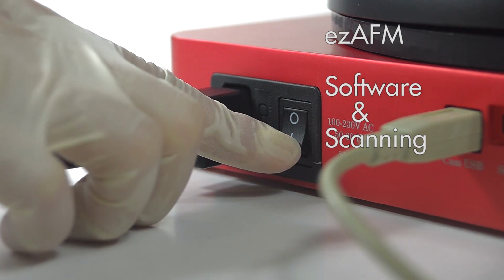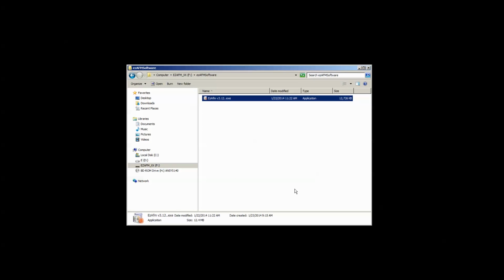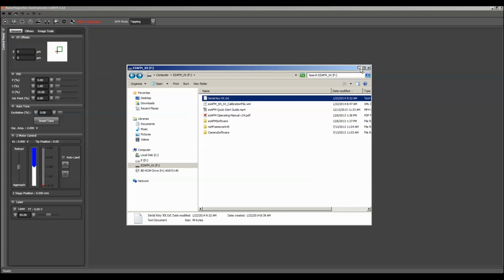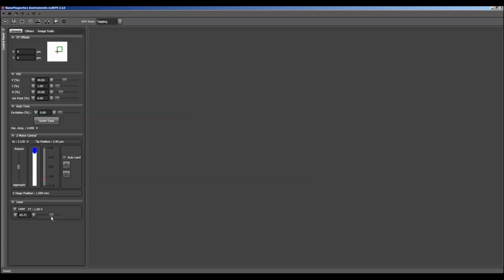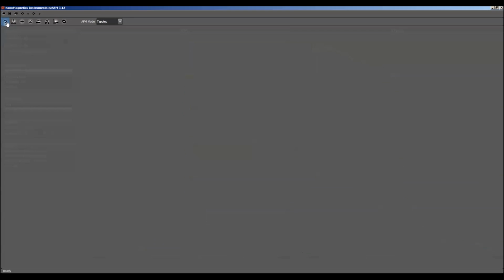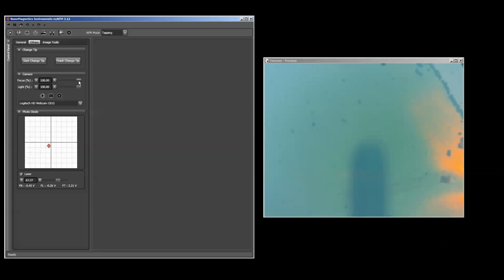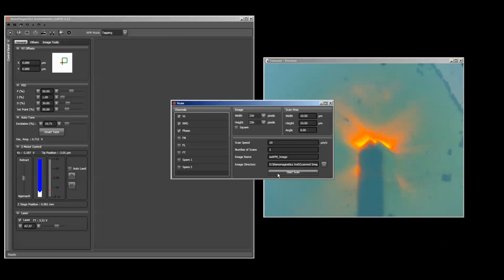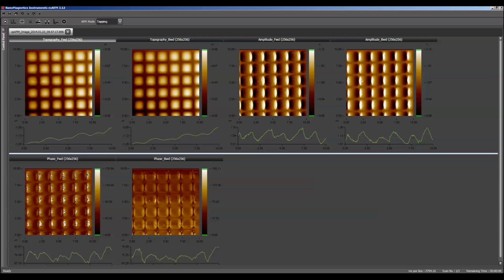ezAFM Quick Start Guide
Setup, Cantilever Exchange, Sample Preparation and Software Operation for the ezAFM